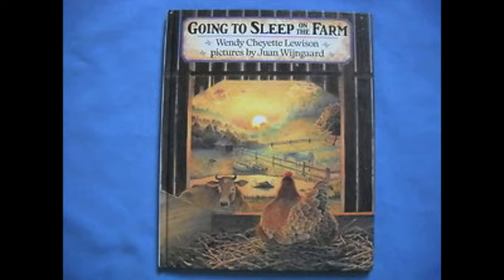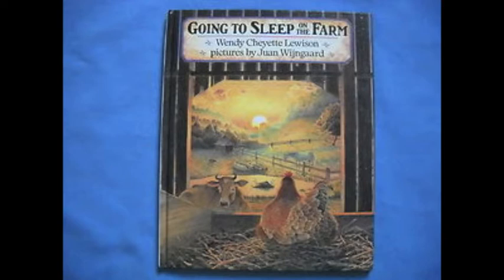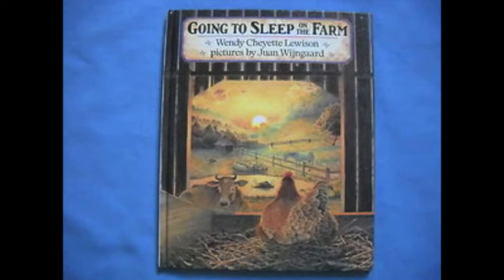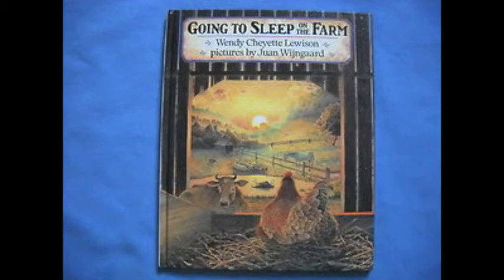Audio Podcast 515